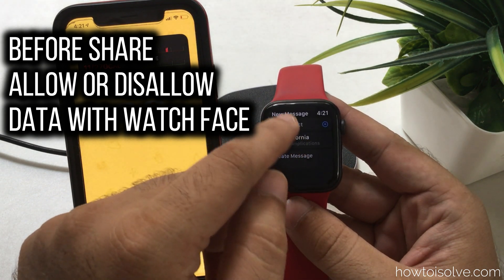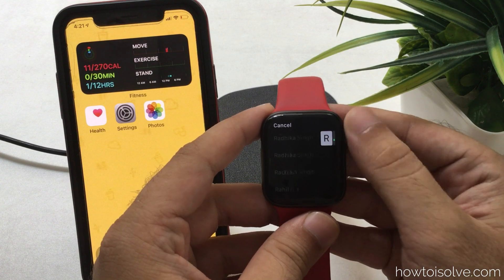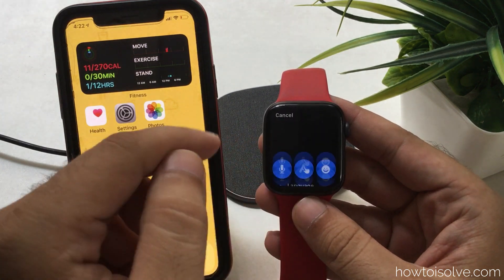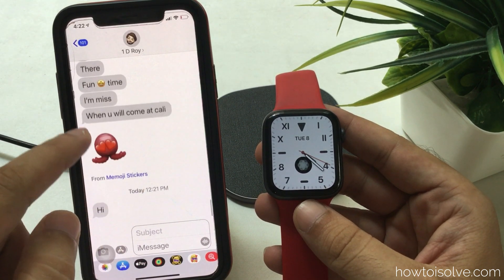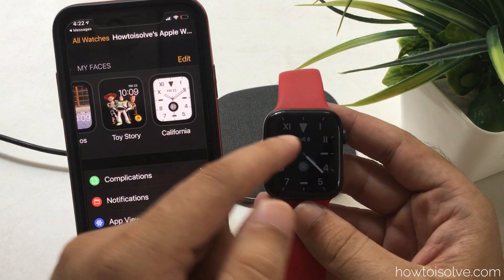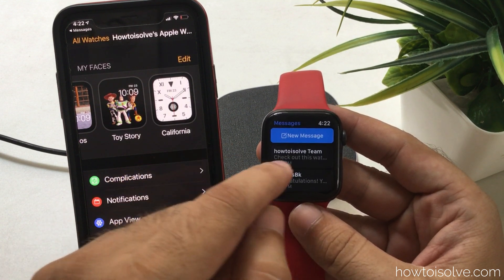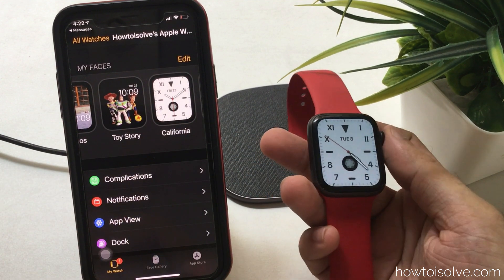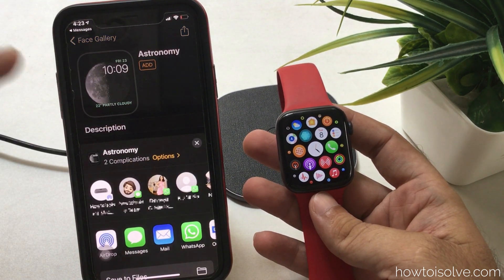How to Share custom Watch Faces on Apple Watch 7 and iPhone in WatchOS 8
Learn how to Share Apple Watch Face from your apple watch and From your iPhone. Also Download and Install Shared Apple Watch Face in WatchOS 8 on your Apple Watch Series 3, Series 4, Series 5 or Future Apple Watch Models without iPhone or Using iPhone.

Video Transcript (Copyrighted):-

00:00 :- Introductions:
00:20 :- Share Watch Face from Apple Watch
01:12 :- Install Watch Face on iPhone
01:33:- Install Watch Face on Apple Watch Without iPhone
01:44:- Share Apple Watch Face From iPhone
02:28:- Outro

First Put your Apple watch active Face screen in edit mode by long touch on the screen of your apple watch. Then you will see the Watch Face Preview with Small sharing icon and Edit option.

Tap on the Sharing icon, Square box with the upper arrow icon. Here you have to select add a contact, Find new contacts from your apple watch using Siri's voice, Contact app, or Dial pad. Select contact using the Digital Crown button, Once you find it, Tap on the contact name. Here I am sending Watch Face Throguh iMessage, After that, we can send a text as well from the Default text if you wish. Now, Swipe down and Tap on the Send button.

On the Other End, your Friends or Family member will get the new Message just like the traditional massage. Open the Message and Tap on Face. Now, Your iPhone will redirect to the Watch App on iPhone and You have to Install on your iPhone Watch app. So, at the same time, your Shared Face will see on your apple watch face.

if you are receiving a new Watch Face on your Messages app on apple watch then you can install on your apple watch without iPhone. Just open the Message app and Tap on the watch face to install it.

Now, Let's me Know the alternate ways to share your apple watch face from your iPhone Watch App. To do it, Open the Watch App on your iPhone, Under the Face Gallery, you have to select Watch Face that your want to share, Now, Tap on the Sharing icon at the top right corner of the screen, and Select Messages app from the Sharing card. Right now, Apple Allows to Share on a limited platform as of now. But in the future, you might get more alternate options for share via other platforms like Twitter, Instagram, mail, or Whatsapp or messenger chat in a secure way.

Also, you will be able to download New Watch Face from your Safari webpage, just like install a Third-Party profile on your iPhone.

XX XX